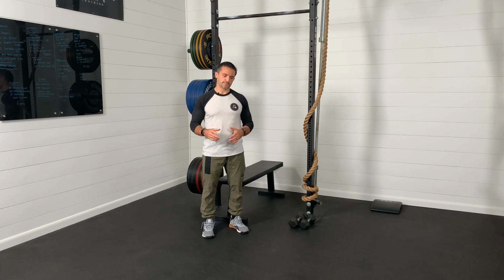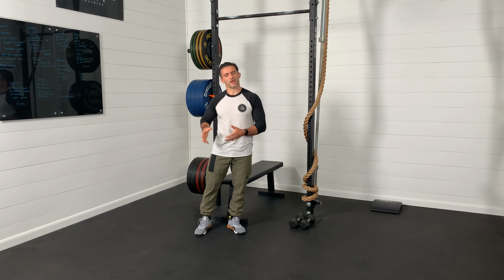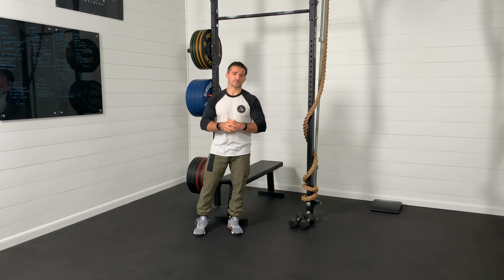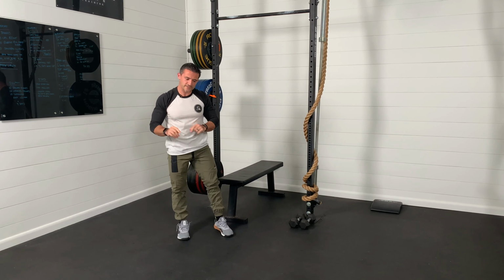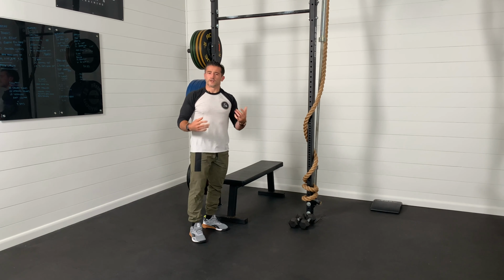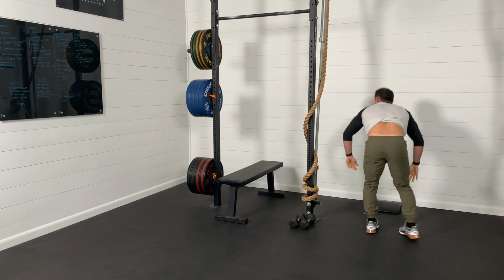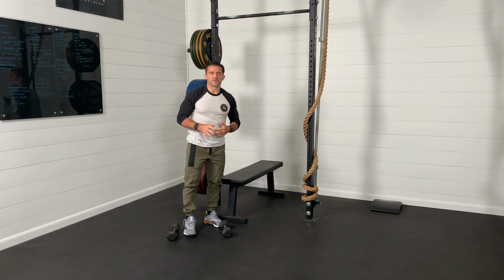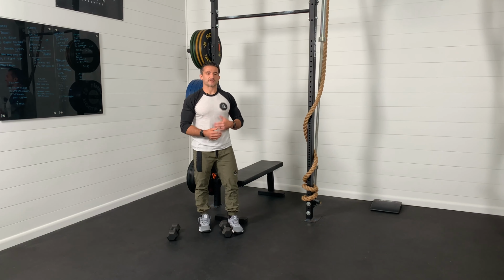Coaching Tips | Scaling the Handstand Push-up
Austin Takes us through a progressions & Scaling Options for our Classes with Handstand Push Ups